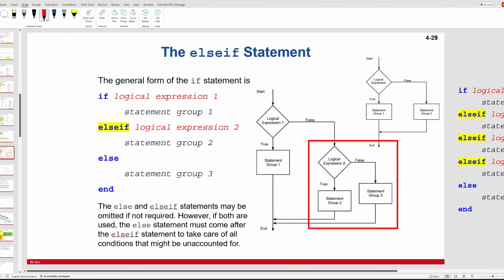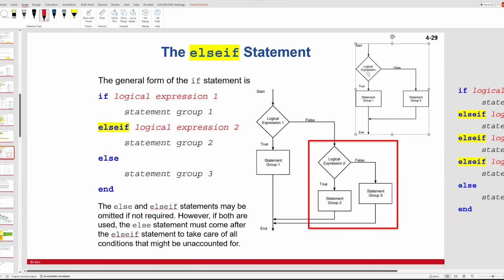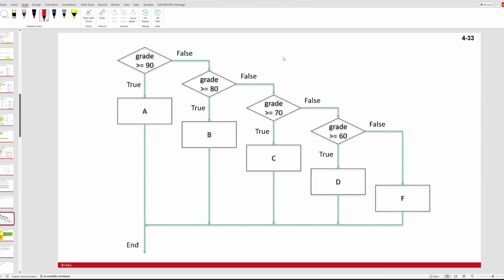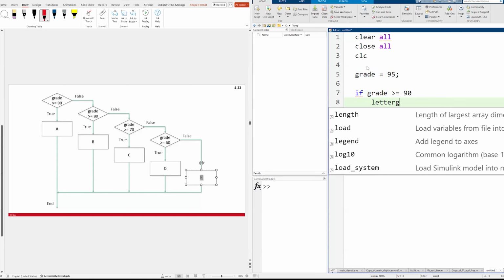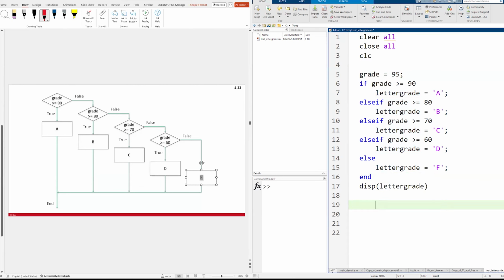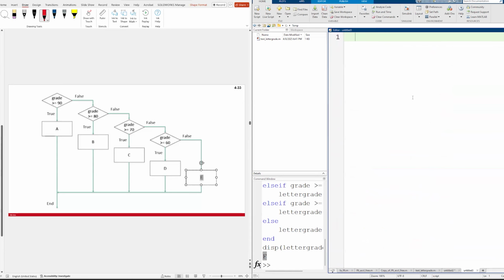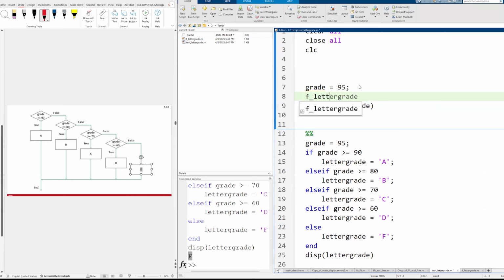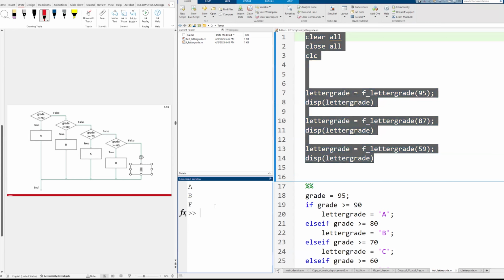MATLAB If-Else Tutorial | Conditional Statements Explained (Letter Grade Example)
Learn how to use conditional statements in MATLAB, including if, elseif, and else, with a clear step-by-step example of assigning letter grades.

This beginner-friendly tutorial also shows how to create a user-defined function in MATLAB, helping you apply conditional logic to real-world programming problems.

ENGR 1131 Programming and Computing Applications